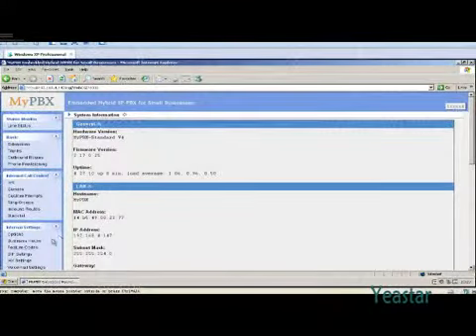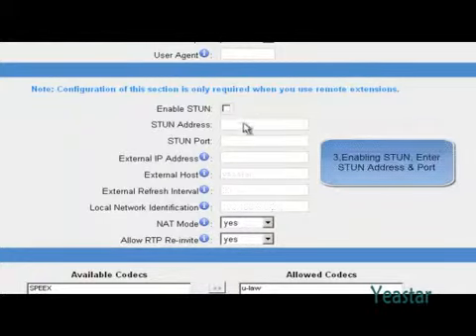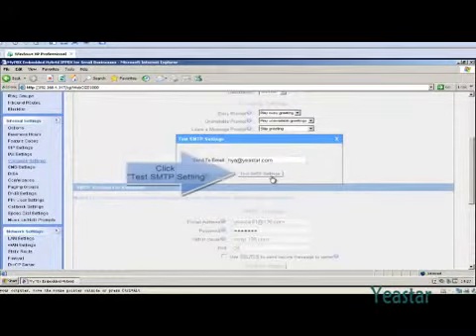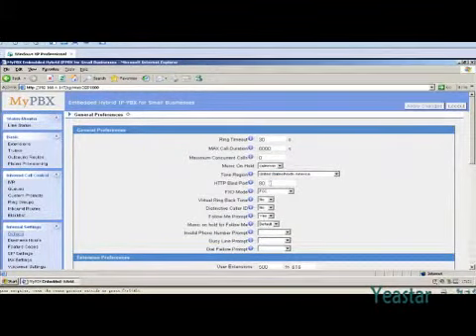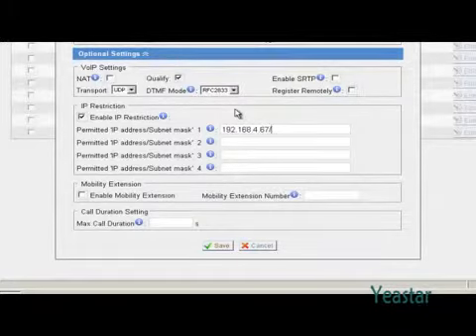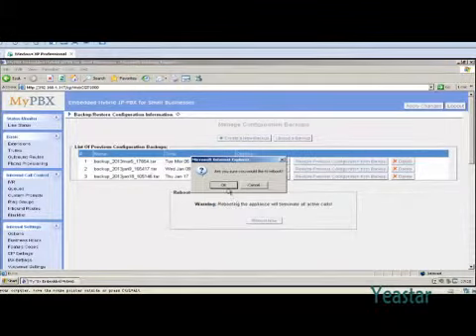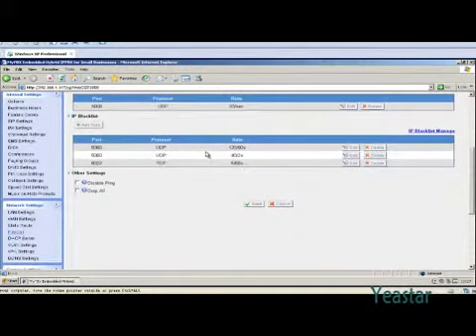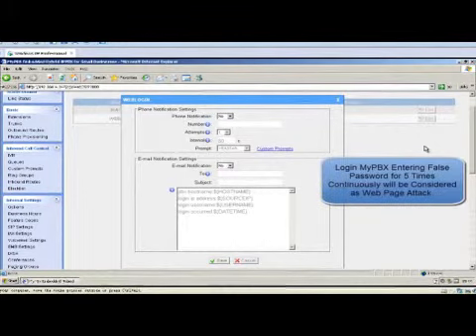Yeastar MyPBX corso tecnico livello 1 lezione 6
Video lezione per conoscere la configurazione via GUI (interfaccia web in Italiano) dei sistemi IP Yeastar Mypbx.